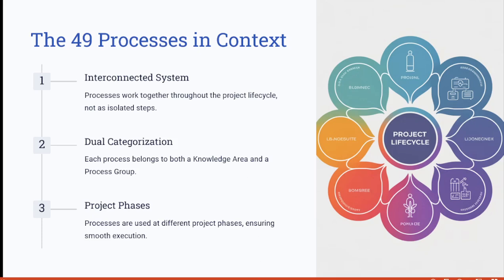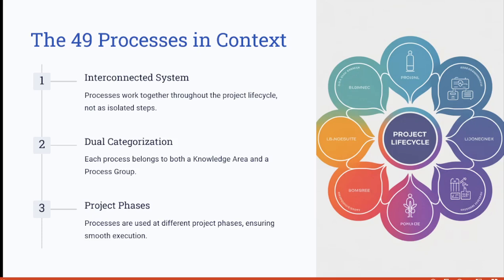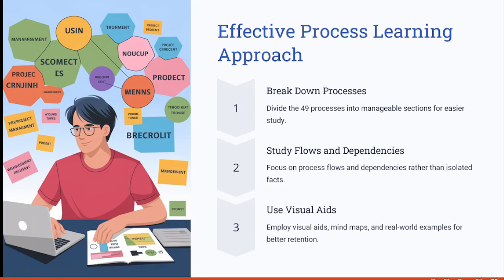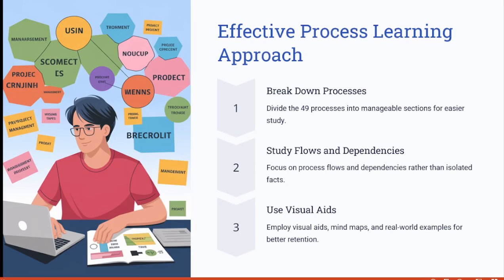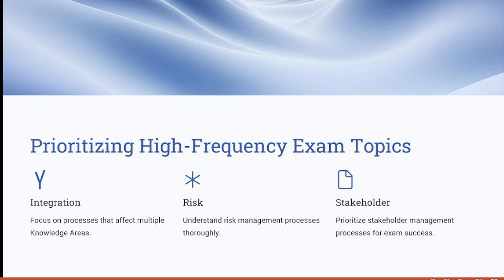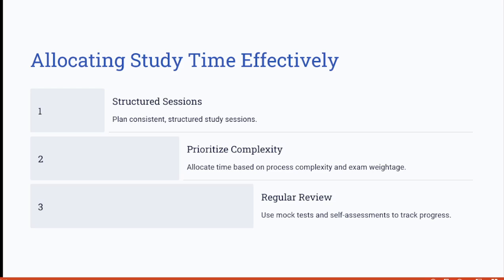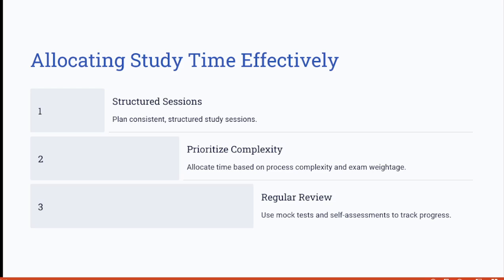📌20- Do I Really Have to Learn All Processes for the PMP Exam? | Master PMP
🎯 Do you need to memorize all 49 PMBOK® Guide processes to pass the PMP exam? In this video, we’ll show you why understanding the processes is more important than memorizing them, and how to approach your PMP exam prep strategically for success.

💡 What You’ll Learn in This Video:
✅ Why Conceptual Understanding is Key – Understanding process interactions is more important than memorization
✅ How the 49 Processes Fit Together – Mapping the processes to Knowledge Areas and Process Groups
✅ The Role of ITTOs (Inputs, Tools & Techniques, Outputs) – Why focusing on ITTO patterns can simplify learning
✅ Common Exam Misconceptions – Dispelling the myth that memorizing processes guarantees success
✅ Exam Strategies – Focusing on high-frequency exam topics and practicing scenario-based questions
✅ Effective Study Techniques – Using visual aids, mnemonics, and real-world examples to retain process knowledge
✅ Final Tips for Mastering the Processes – Linking processes to real-world projects and staying consistent with your studies

🔹 Breaks Down PMP Exam Strategies – Learn the most effective ways to approach studying the 49 processes
🔹 Boosts Conceptual Understanding – Focus on applying knowledge, not just memorizing definitions
🔹 Enhances PMP Exam Readiness – Prioritize high-frequency topics and improve problem-solving skills
🔹 Practical Application in Projects – Use your understanding of processes to manage real-world projects effectively

📌 PMP candidates preparing for the exam
📌 Project managers looking to refine their process knowledge
📌 Professionals struggling with memorizing processes
📌 Anyone who wants to understand how processes interact and apply them in projects